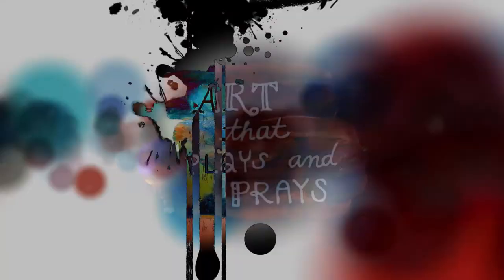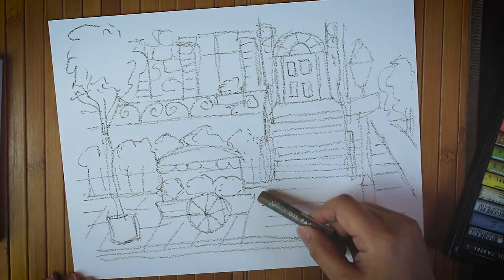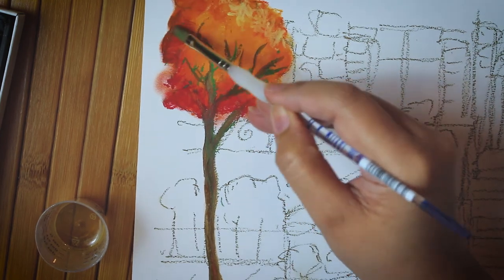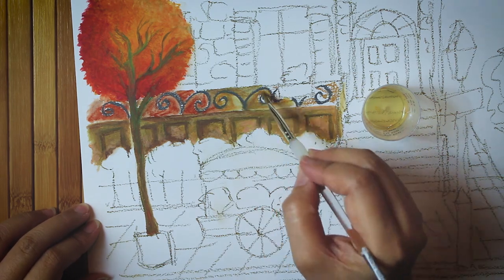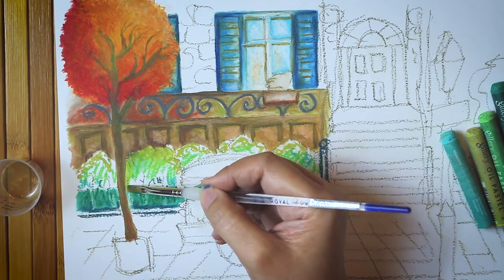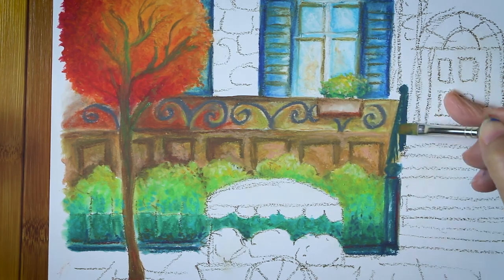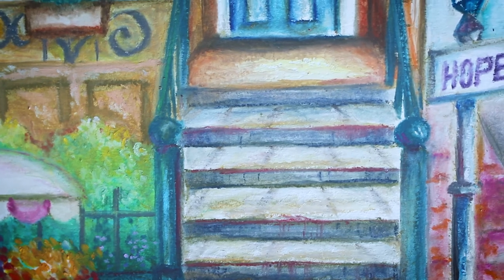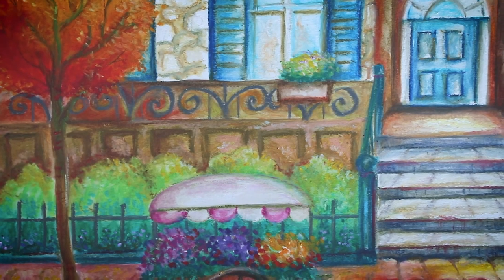Mungyo Oil Pastels & Linseed Oil Painting - WHEN LIFE TAKES A BAD TURN - Motivational Video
This painting tutorial doubles as a Christian motivational video. It shows how to use Mungyo Gallery artist oil pastels with linseed oil. It is also an inspirational video that encourages us to keep faith and hope alive even when life gives us unwanted surprises. God has planned something good even when circumstances look horribly disappointing.

Mungyo Gallery is a great alternative to Sennelier oil pastels.

As mentioned in the video, here is another Mungyo oil pastel video in the channel. Do check it out:

AMAZON
God is in the Kitchen: What's He Cooking Up For Me?

Til Death Parts Us by Aakash Gandhi